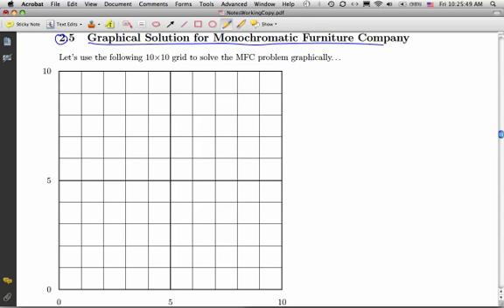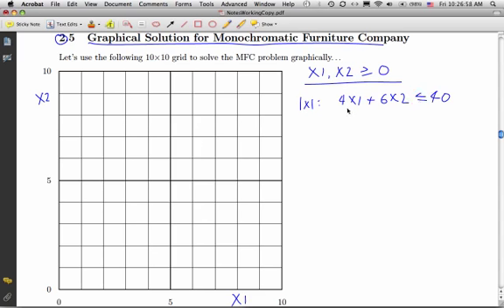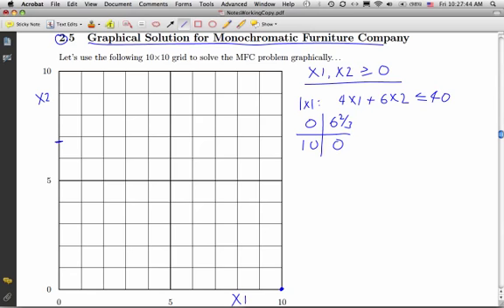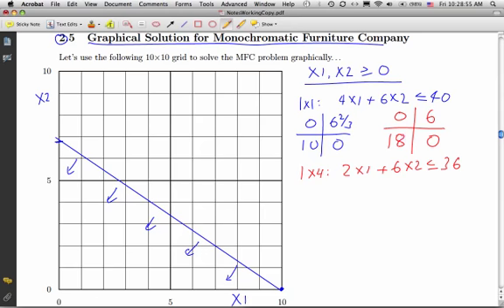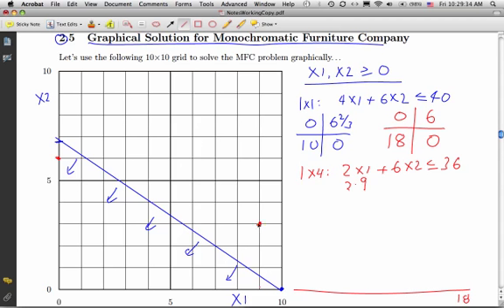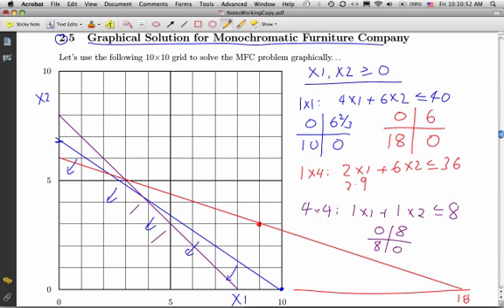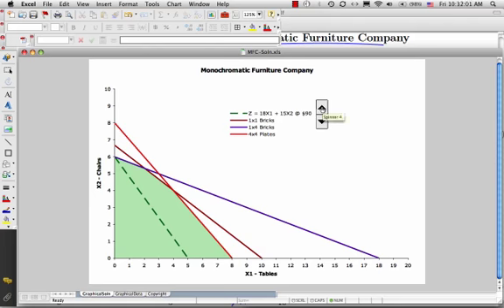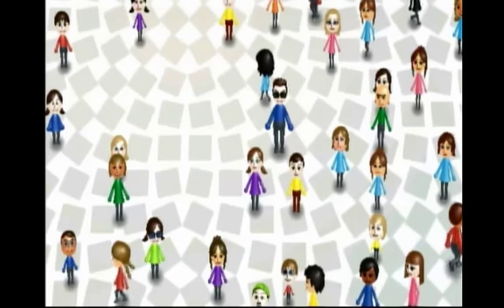Class 02 -- MFC Graphical Solution